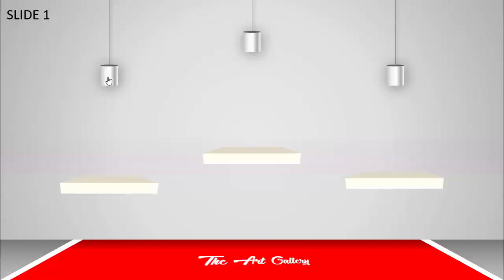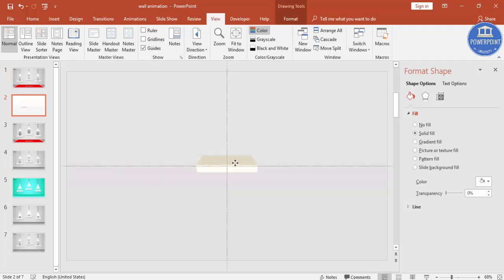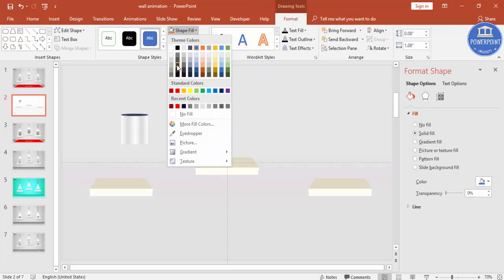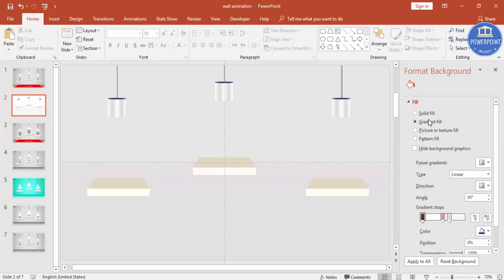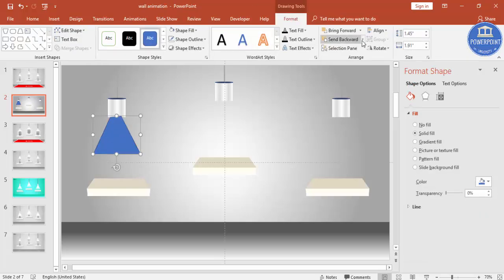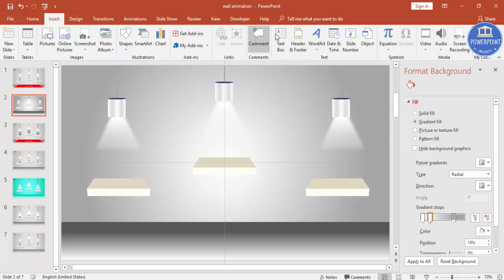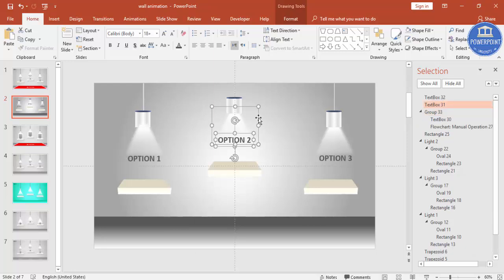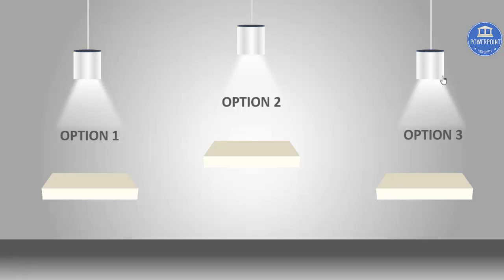Create 3 steps exhibition PowerPoint Template | Free Download | PowerPoint University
The 3 Item Exhibition PowerPoint Template is a unique design of a banner for the advertising presentations. The template has three amazing spotlight clipart to illustrate the poster or noticeboard.

This PowerPoint presentation is incredible for displaying museum theme with the elegant art exhibition designs. The gray background and bright light from vintage ceiling lamp shade gives additional value to the exhibition PowerPoint.

This 3 Item Exhibition PowerPoint Template is ideal to display a slideshow of art and historical artifacts. However, the design of this presentation is also useful in demonstrating exceptional features and products. This visual display of items in such a way reflects on the importance of the object.